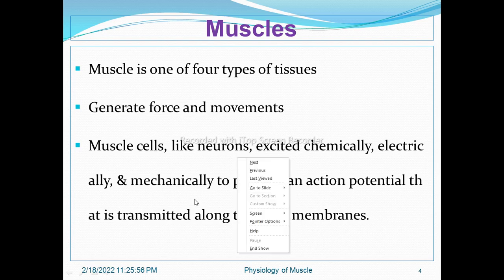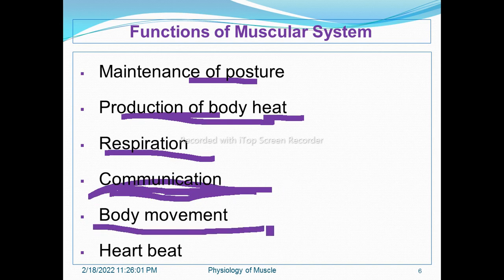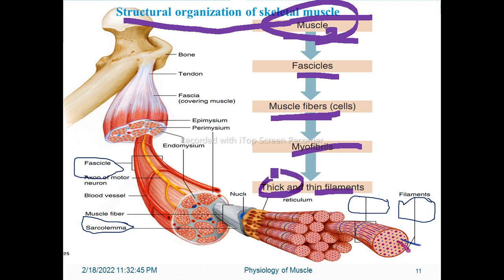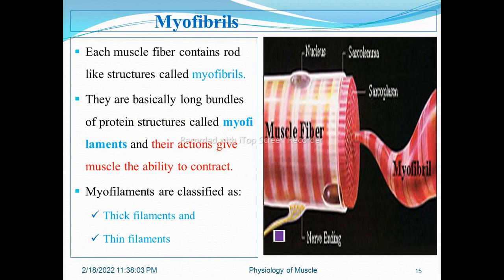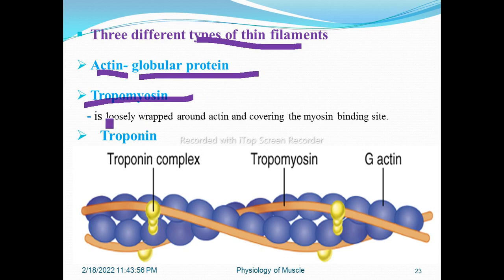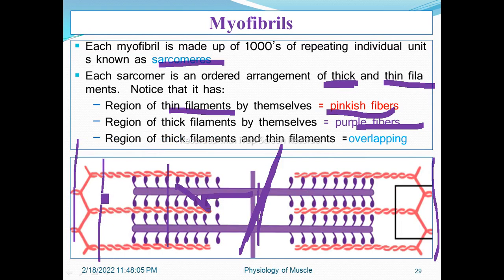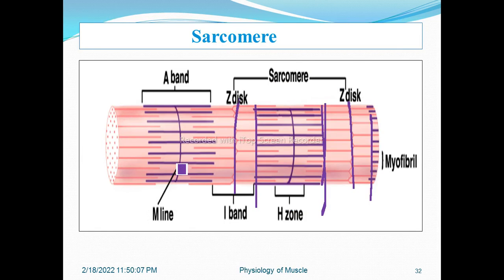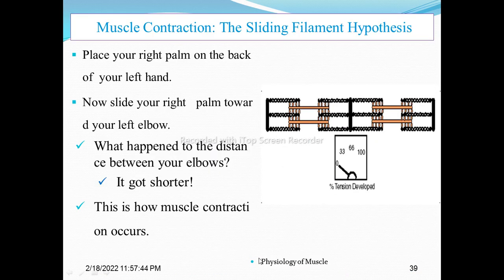Muscle Physiology, part 1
Muscle Physiology, part one. It includes an introduction to muscle physiology, function of the muscular system, muscle classification, properties of muscle, skeletal muscle, structural organization, the structure of skeletal muscle fiber, myofibrils, myofilaments, thick filament, thin filament, sarcomere, myosin, and actin.